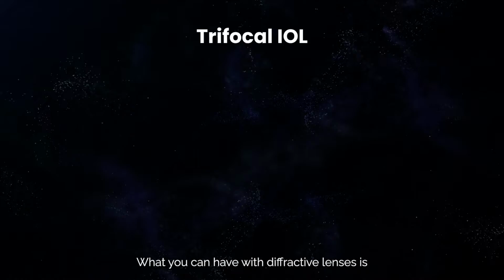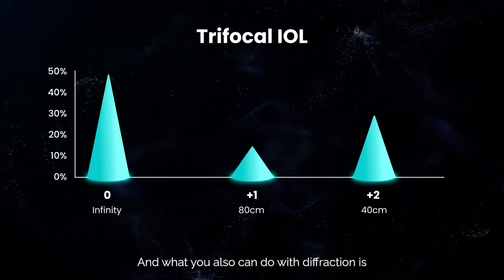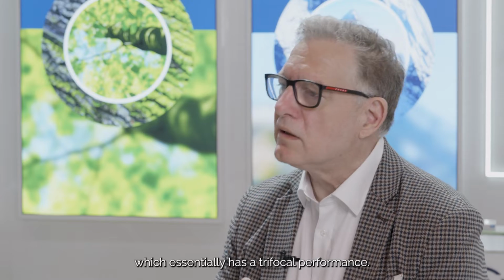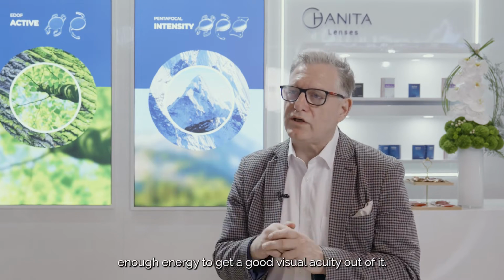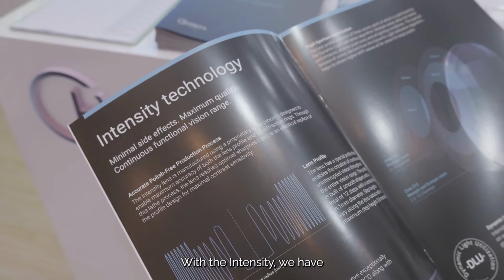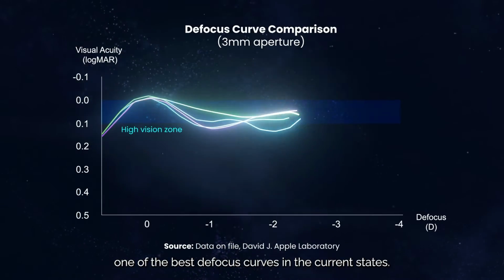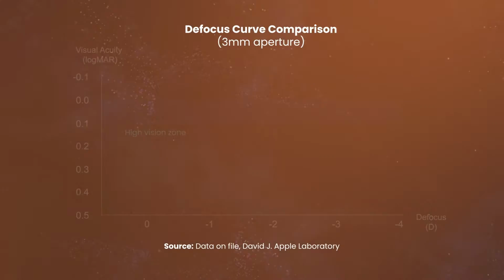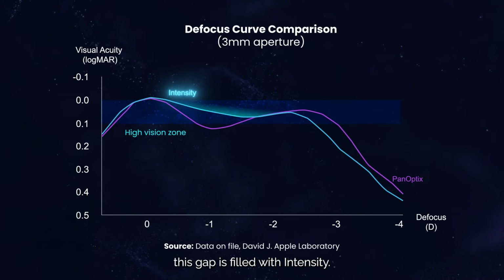Prof. Gerd Auffarth:The Evolution of Multifocal IOLs and Hanita’s Intensity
How has the design philosophy for managing light in multifocal IOLs evolved over time? In this interview from APACRS 2024 in Chengdu, Prof. Gerd Auffarth, Chairman and Director of the David J. Apple Center for Vision Research in Germany, shares his expertise on the advances in IOL design and walking the quality-range tightrope with pentafocals.

Prof. Auffarth also discusses his groundbreaking research into modern multifocals, including the pentafocal Intensity IOL by Hanita Lenses. He explains the design principles behind why the lens is turning more and more skeptics into believers—and how such advanced optics have revolutionized cataract surgery. For more on Intensity and the new dimensions it can add to your cataract practice, visit the Hanita